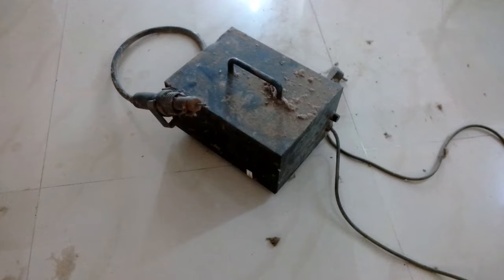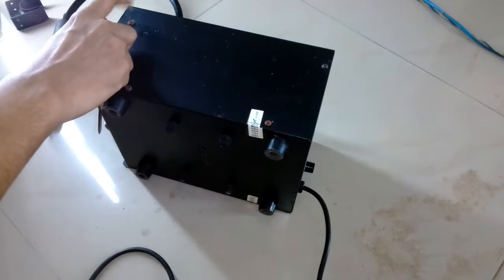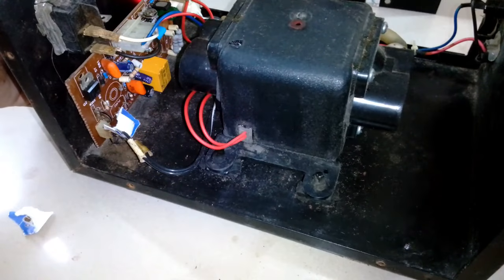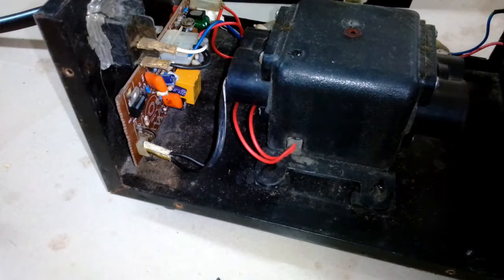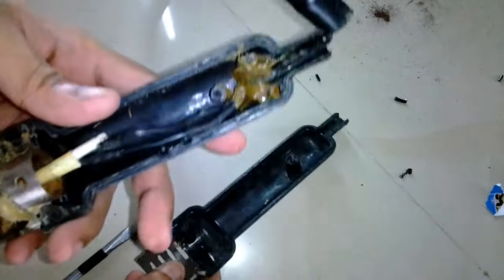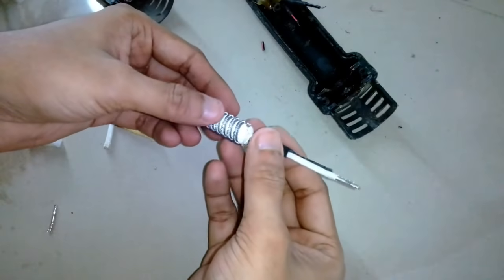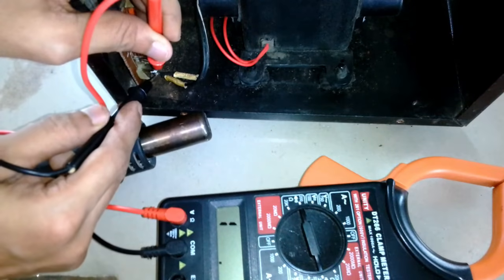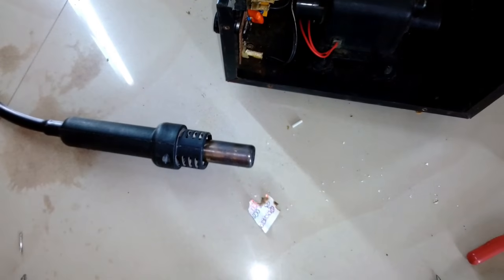Smd Rework station AKA hot air blower Heating element replace -- Its About Everything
Hello friends
welcome to "Its About everything"
Hey guys welcome back. so in this video i am fixing this hot air blower for smd soldering. I have also found out why this cheap hot air blower failed in the first place. After fixing this hot air blower i have some projects that i want to work and it needs hot air soldering.